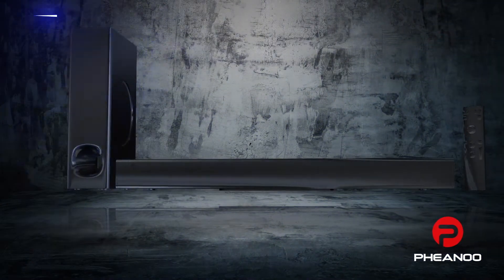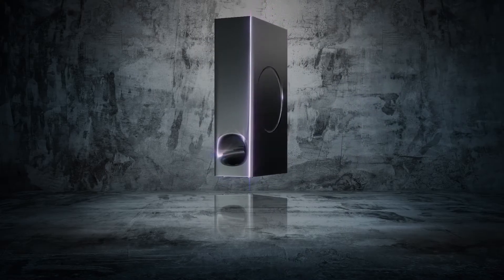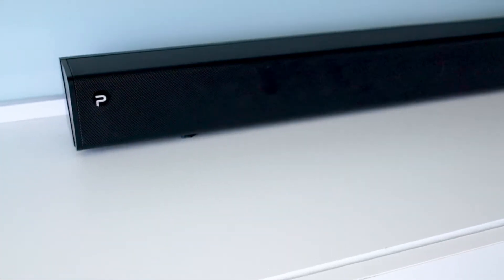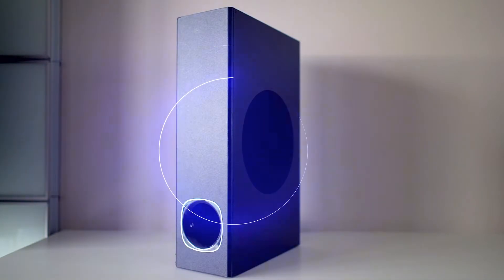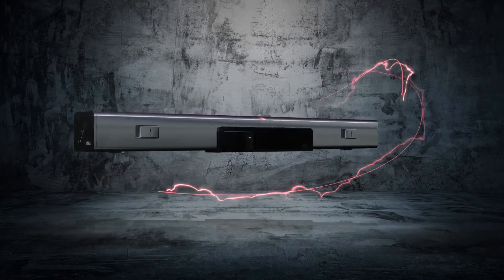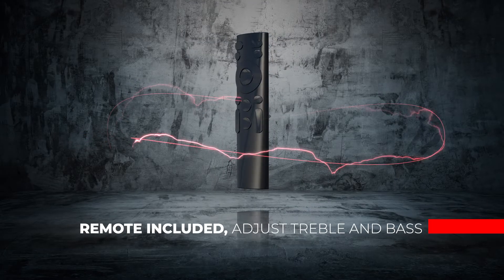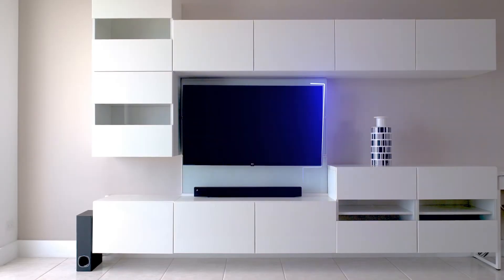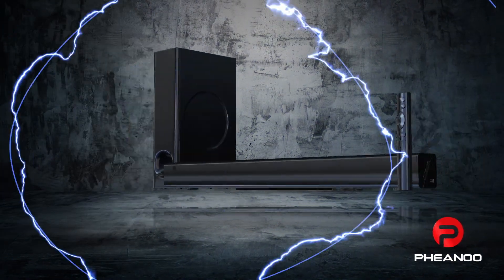New Sound Bar - Home Products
🎥📸 If you want a promo video or photos like these to increase your sales then get in contact with me.
👉Calderafilms.com
Services include:
- Video Production
- Photography - Animation
- Explainers
- Interviews